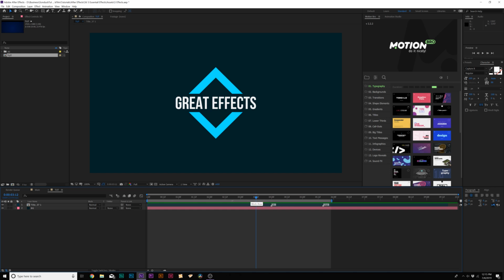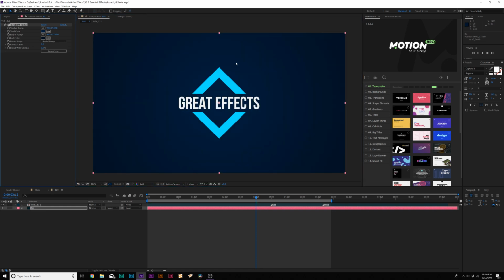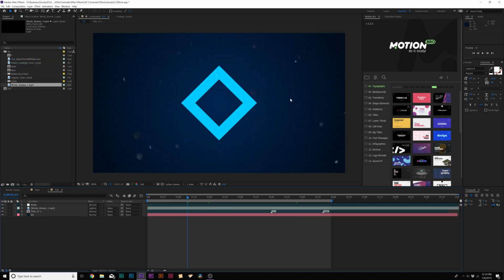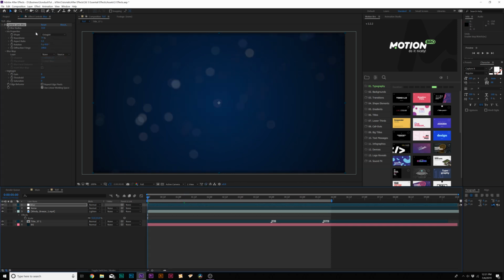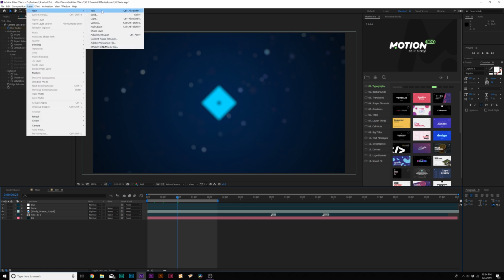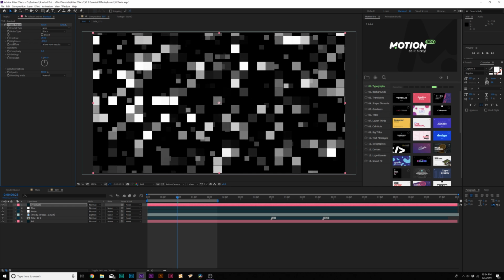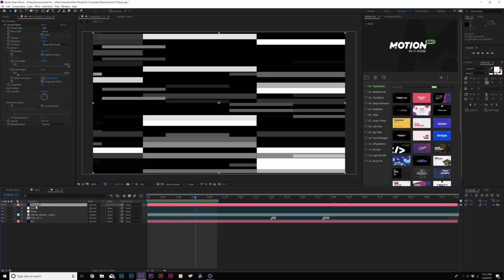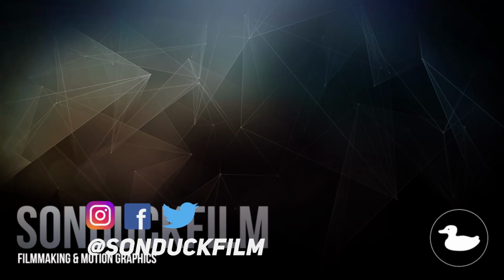5 Great Effects For After Effects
There are so many effects within After Effects that it can be overwhelming to know each one. In this Tutorial, I showcase my most used effects that bring tremendous value to my projects. These effects include: Noise, Blurs, Fractals, displacement map, and background effects.